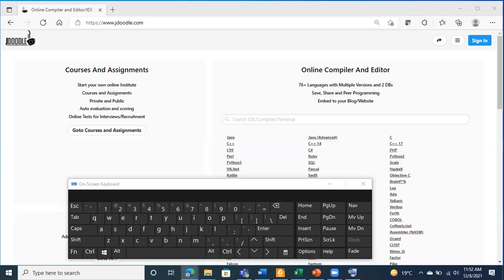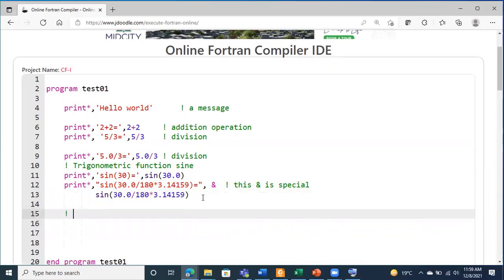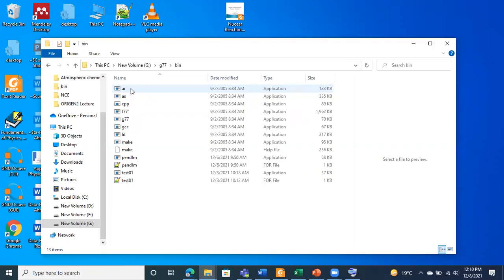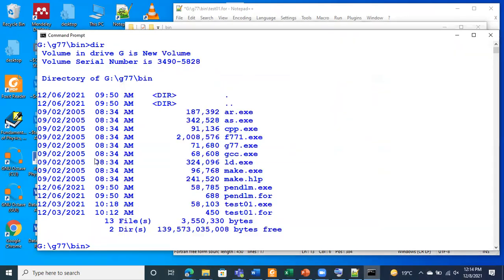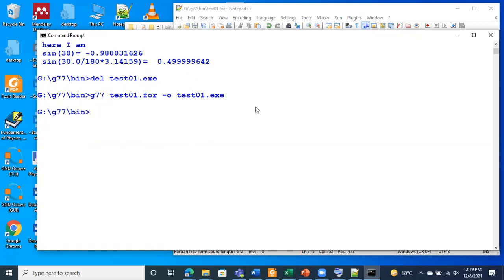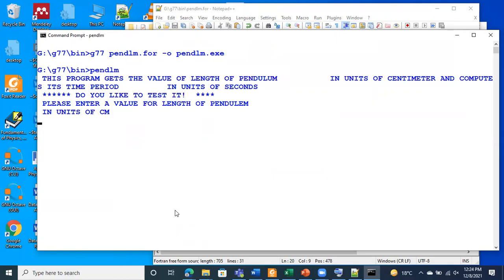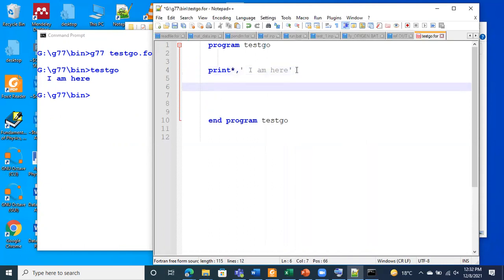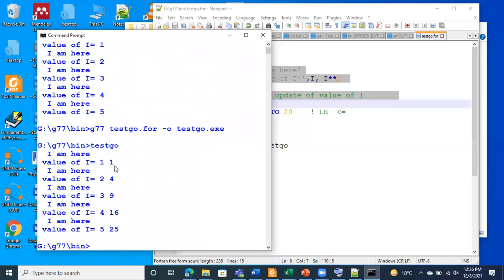Introductory Fortran-Examples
In this screencast, introductory Fortran statements have been demonstrated using the online Fortran compiler hosted by jdoodle site. Later in this session, the similar has been demonstrated with the g77 compiler.

Highlights:
1) Fortran's default "print" statement.
2) Compilation with g77.   g77 file_name.for -o output.exe
3) Conditional loop construction with conventional "GO TO" statement